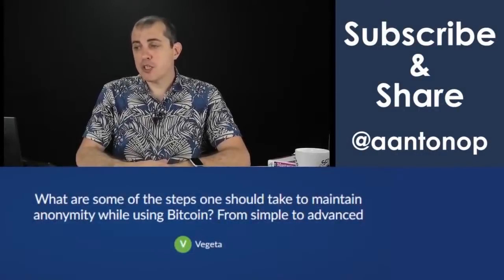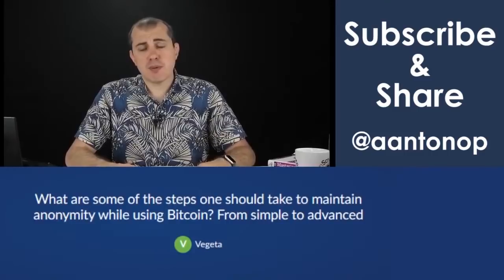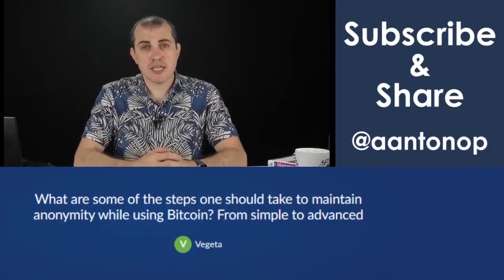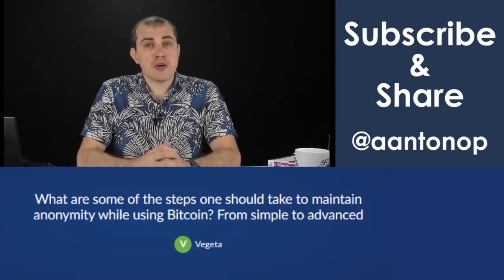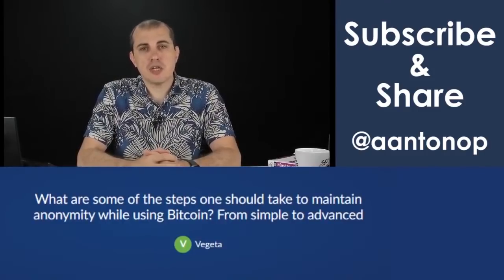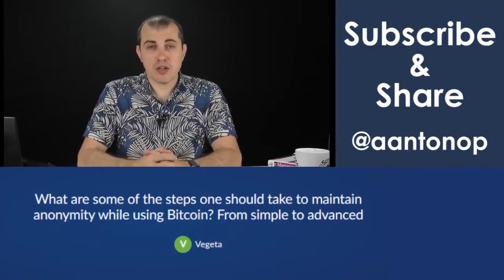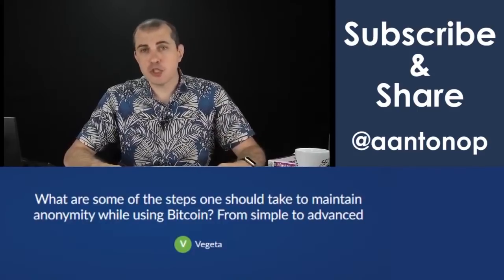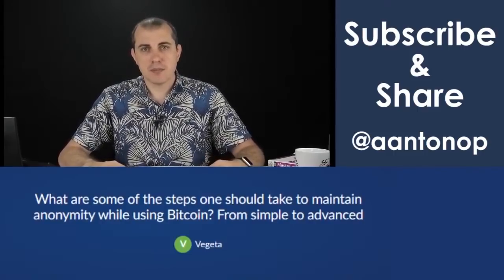Cryptocurrency Explained: How to Get More Privacy on Bitcoin Transactions [Privacy is a Human Right]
In bitcoin, privacy isn't a one and done sort of thing. However, there are simple ways you can increase  privacy on your bitcoin transactions right now. Watch this video to learn how. Of course, these ideas apply to other cryptocurrencies and cryptoassets too.

Chapters
0:00 What are some of the steps one should take to gain privacy while using bitcoin - from simple to advanced?
0:16 You have to do layered defenses
0:42 How you source your bitcoin in the first place
1:22 Buy bitcoin from bitcoin ATMs
2:03 Acquire bitcoin in a person-to-person transaction
2:20 Earn bitcoin
2:41 Avoid address re-use
3:18 Network operational security on all your connections
3:51 Use privacy improving tools
4:38 Financial independence and sovereignty
5:20 Opting out to the system of surveillance and traditional finance is the first step

This question is from one of aantonop's many Q&A livestream sessions. If you want to ask questions early (before the live event), become a Community Builder on Patreon Patrons get early access to ask questions, view talks, behind-the-scenes content, and much more.

JOIN this YouTube channel to become a YouTube Community Member and access custom emoji and other perks

LEARN from Andreas in one of his popular Workshops which will teach you practical crypto skills. There’s even a FREE Intro to Bitcoin & Open Blockchains to get you started. You can also learn from one of his many books. Andreas has written three technical books for developers about blockchain technology, Mastering Bitcoin, Mastering Ethereum, and Mastering the Lightning Network (2021) published by O’Reilly Media. He’s also written The Internet of Money Series books, which explain why bitcoin, ethereum, and open blockchains matter.

***Learn More From Andreas’ Workshops, Books & Events**
Amazon & Kindle